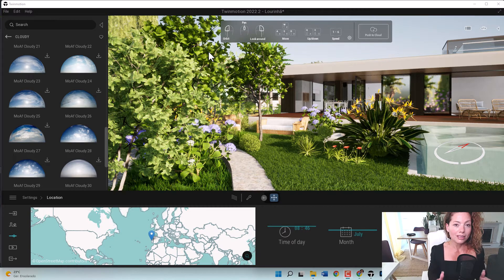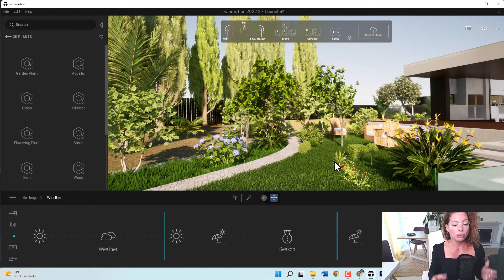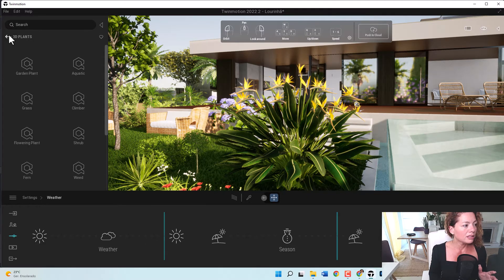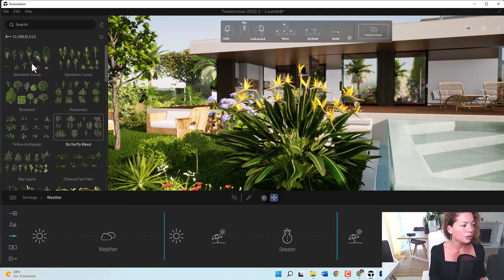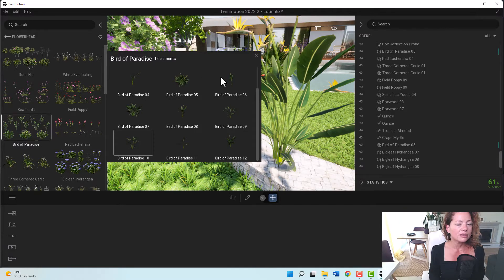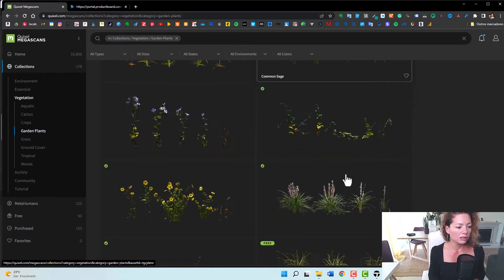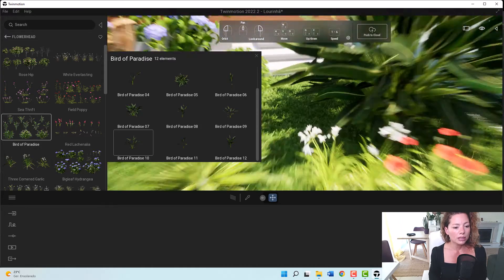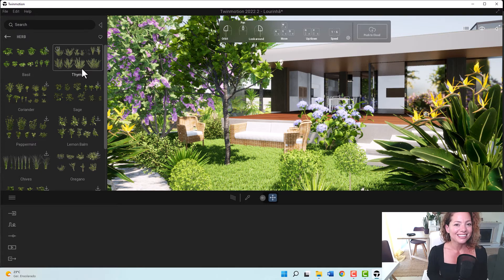The latest Quixel Megascan Plants available in Twinmotion!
The Quixel Megascan added new plants to their library and by consequence to the Twinmotion library as well. Let me know what you think about the latest 3D models.